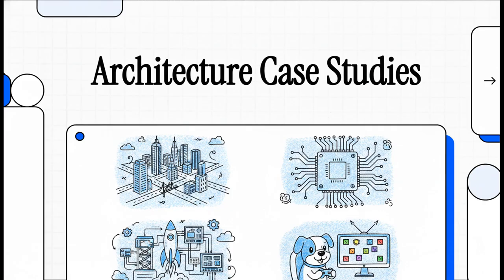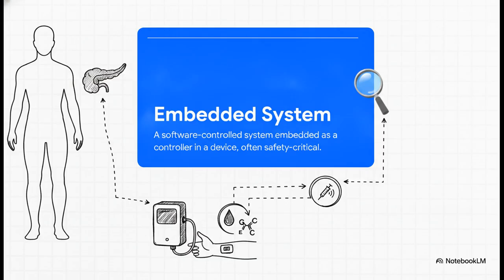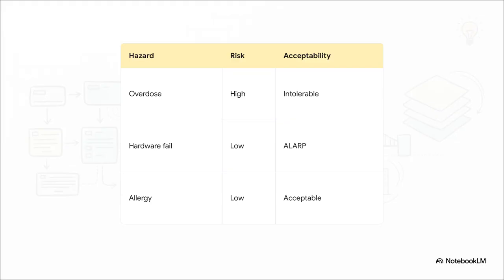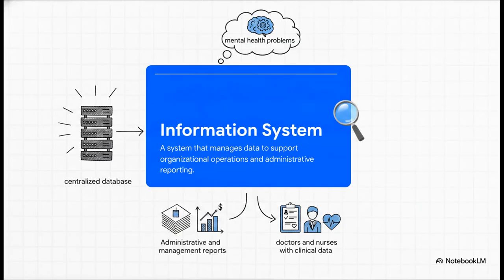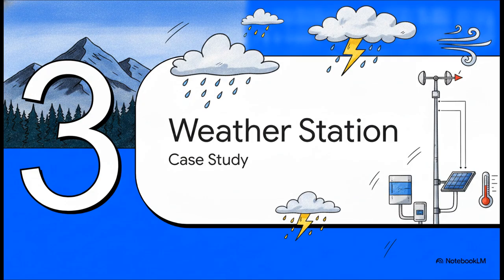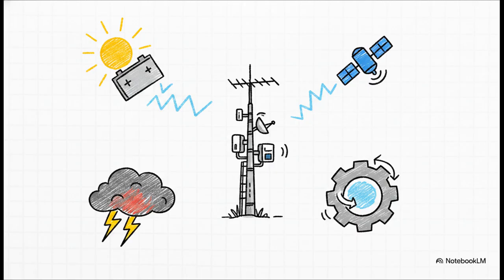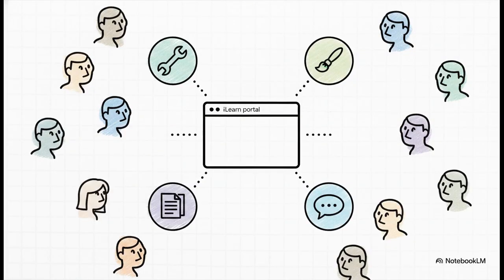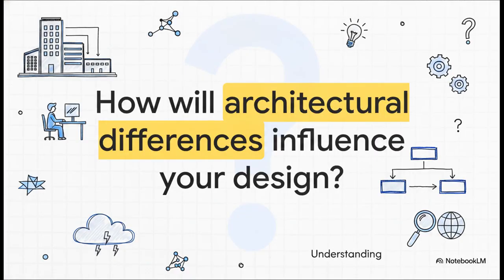Software Engineering (10th Edition) by Ian SommervillePart 1 – Chapter 1.3 – Case Studies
Welcome to the third lecture in our complete Software Engineering course based on Software Engineering (10th Edition) by Ian Sommerville.

In this lesson, we explore real-world Case Studies to understand how software engineering practices differ depending on the type of system being produced. We will examine four distinct systems to see how requirements like safety, privacy, power management, and integration shape their architectural design.

In this lesson, we cover:

Why Software Engineering Practices Vary by System Type

Case Study 1: An Insulin Pump Control System (Embedded System & Safety-Critical)

Case Study 2: Mentcare - A Patient Information System (Information System & Privacy)

Case Study 3: A Wilderness Weather Station (Sensor-Based Data Collection & Autonomy)

Case Study 4: iLearn - A Digital Learning Environment (Support Environment & Service-Oriented Architecture)

Chapter 1 Summary and Key Points